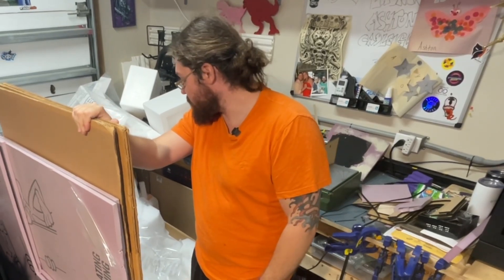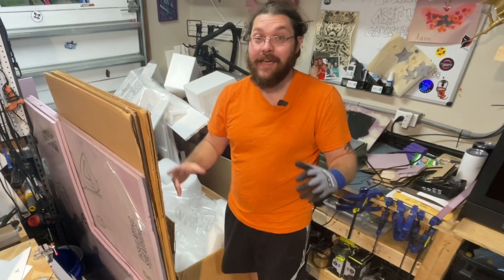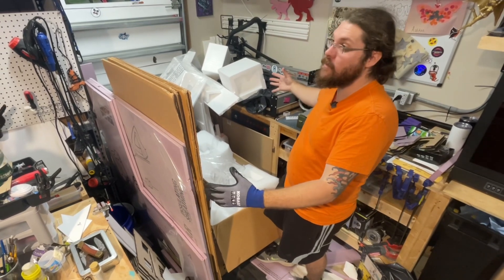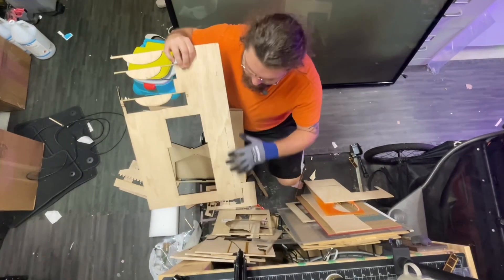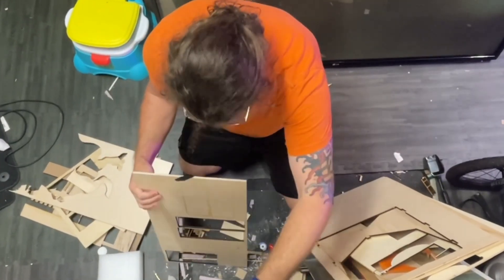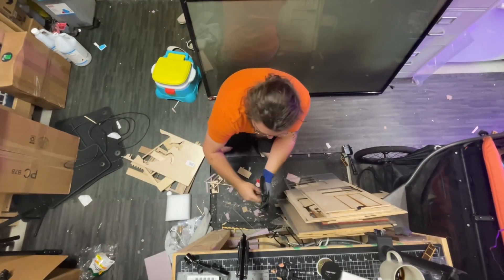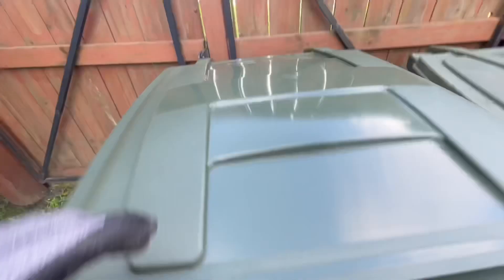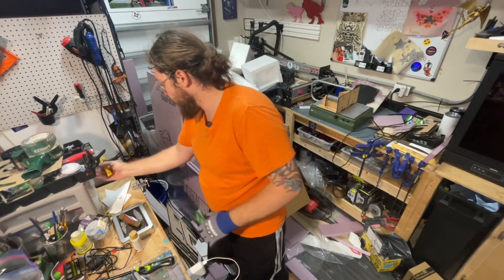I have a PROBLEM